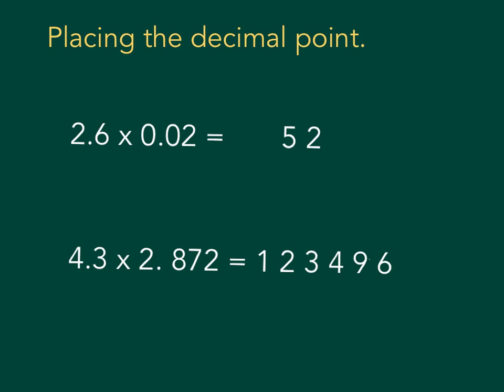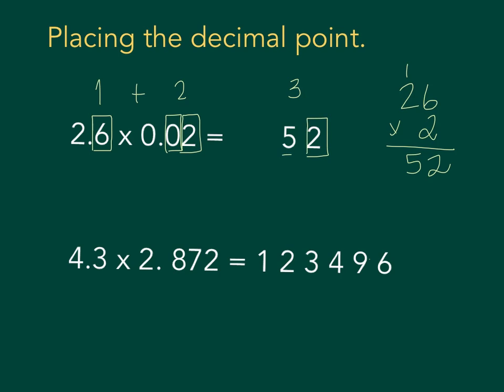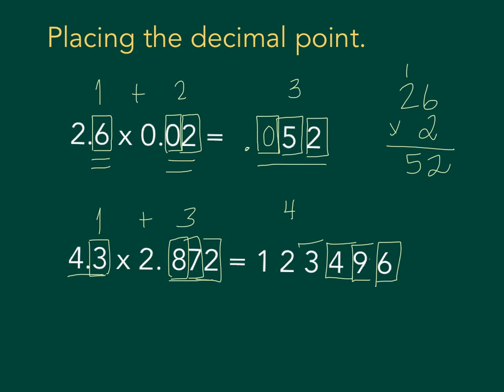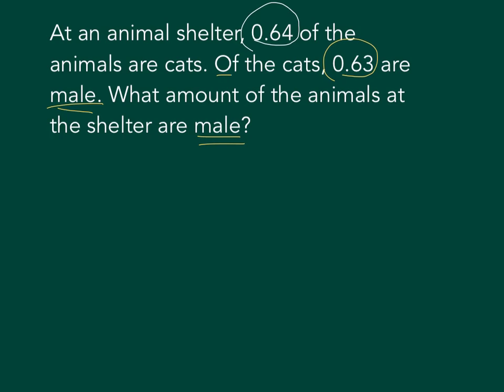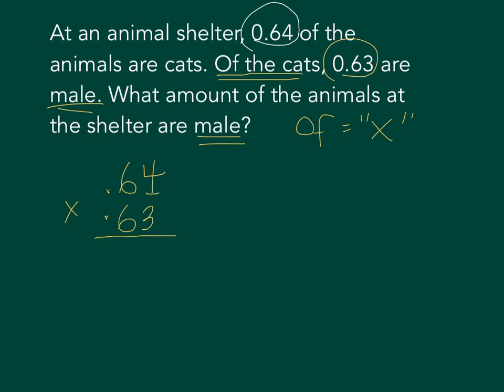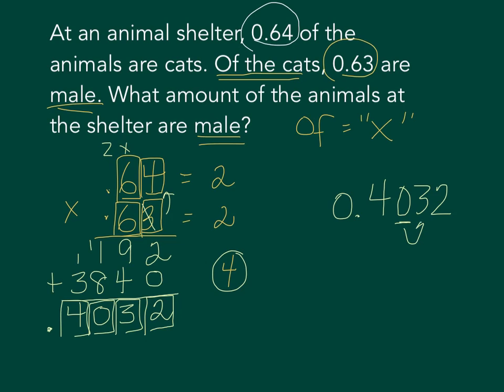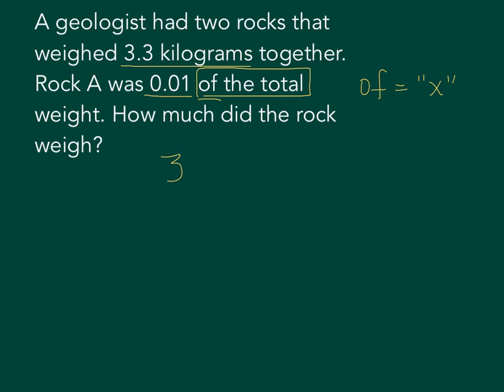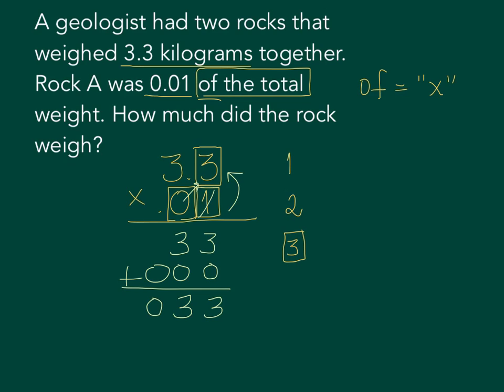HW Decimal Mulitiplication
This movie supports the class work that students are doing in math class.